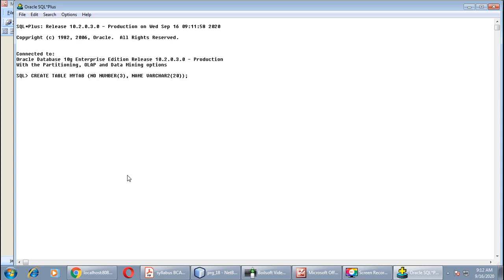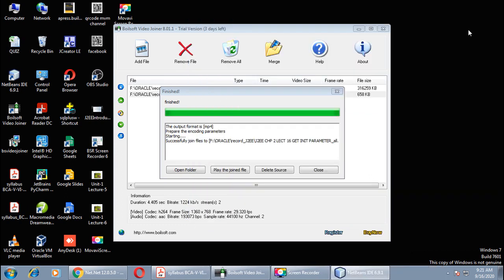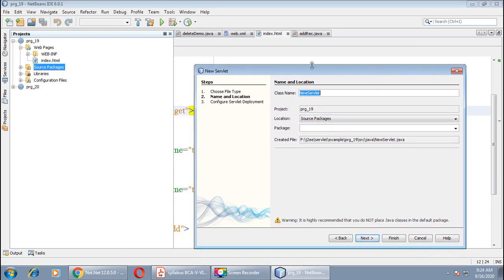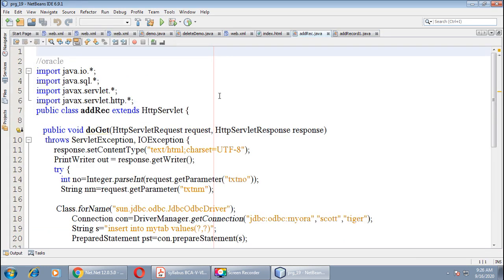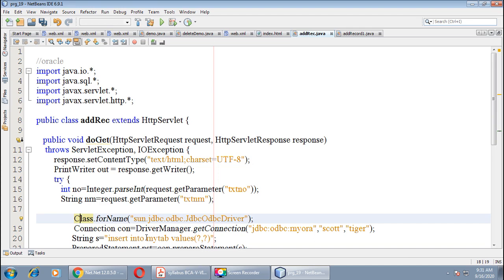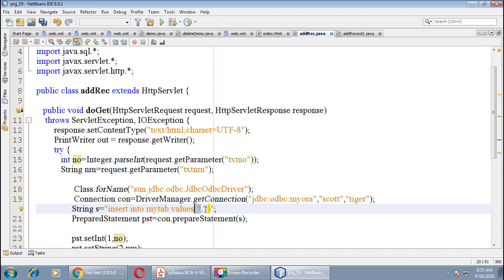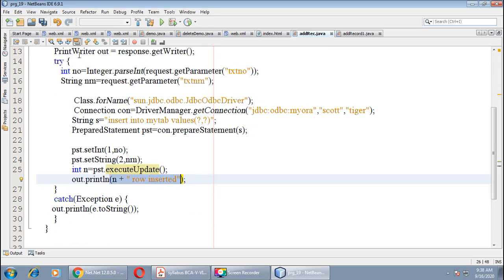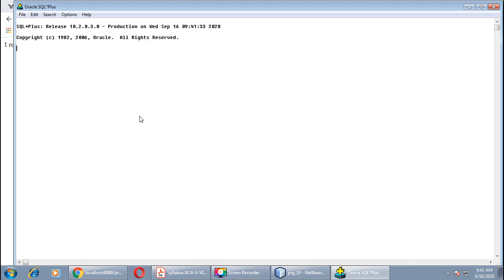J2EE CHP 2 LECT 17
ORACLE CONNECTIVITY